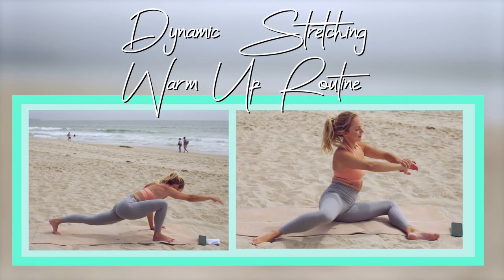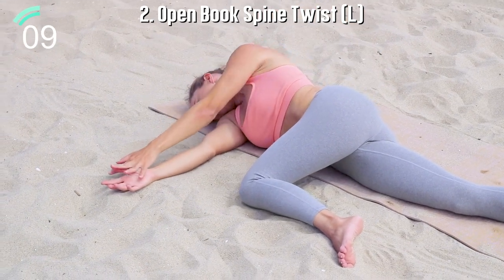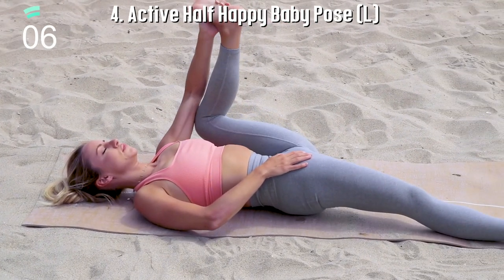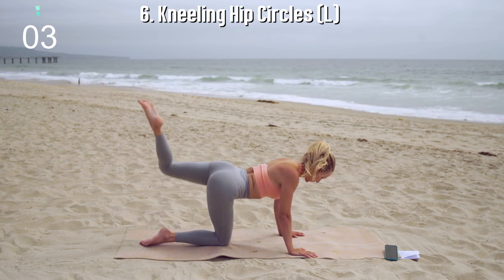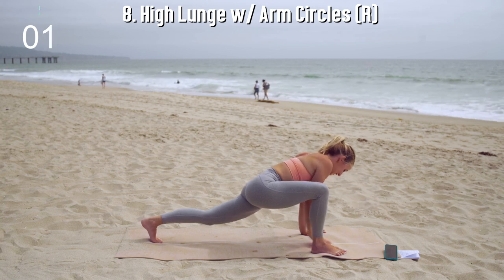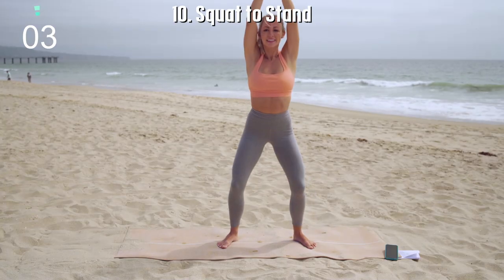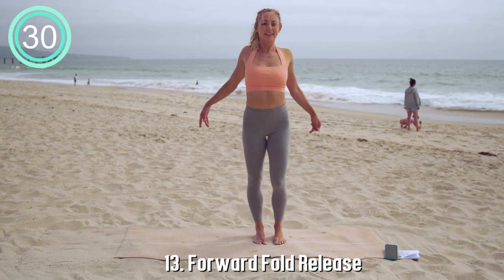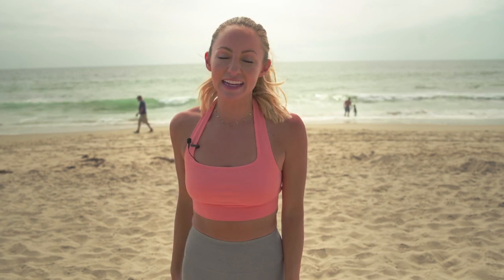8 Minute Full Body Warm Up Stretch for Better Workouts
Hi Love!

These Full Body Warm-up Stretches will create a better workout and also help you prevent pain and injury.

From this video, you will gain:
👉 An improved mind-body connection
👉 A resilient, flexible body
👉 A proven plan to prevent injuries and pain

~YOGA STRETCHING~

~BARRE TONING~

~MEDITATION~